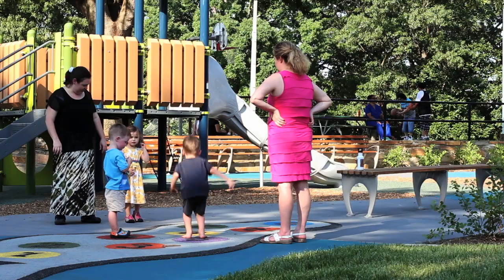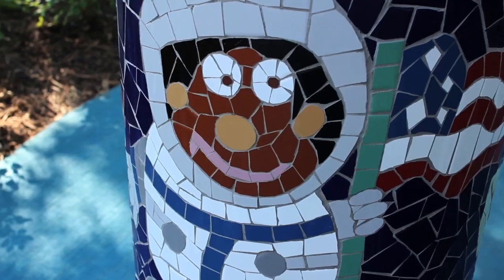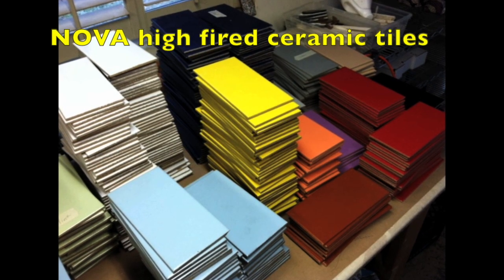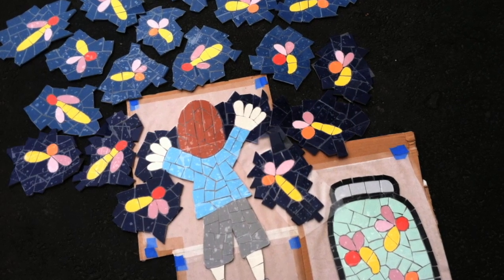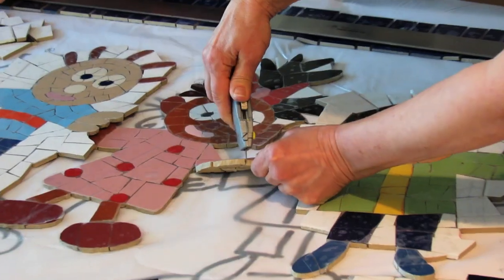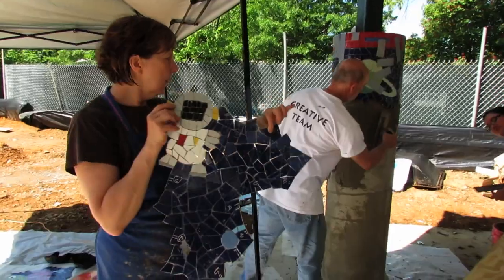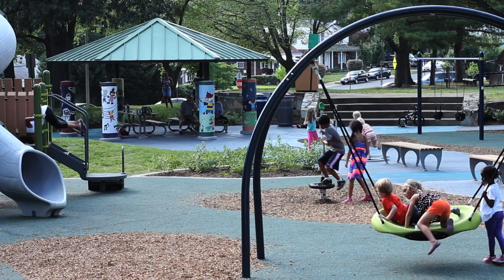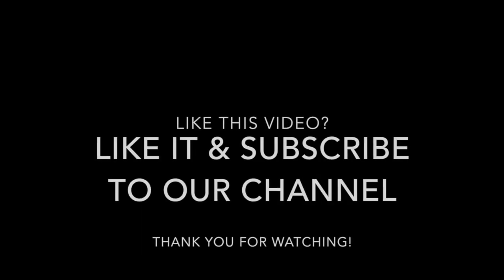Mosaic Tile Columns & Pillars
Check out this comprehensive tutorial on crafting mosaic columns with NOVA high fire ceramic tiles, featured on our "Make it Mosaics" channel. We delve into the intricacies of design, fabrication, and installation. Although completed a several years ago, the project continues to captivate audiences. Using the indirect face tape fabrication method for and Laticrete 254 thin-set mortar along with Permacolor grout for installation, this video offers a detailed walkthrough of the entire process.

Dive into our tutorial for a stunning glimpse into the world of mosaic columns and pillars using ceramic tiles.

Ft. Barnard playground is located in Arlington, Virginia, USA.

Links to Bonnie's books:
300+ Tips
BONNIES link to BF Mosaic Technique

For signed copies of Bonnie's books "300+ Mosaic Tips, Techniques, Templates and Trade Secrets" and "Bonnie Fitzgerald's Guide to Mosaic Techniques"

Facebook Instagram Instagram Instagram Great Books: 300+ Mosaic Guide to Mosaic techniques

other links:
Protective Eyewear
Glass Cutting Oil
N95 Face Mask
LATICRETE 254 Platinum Thin-Set Mortar